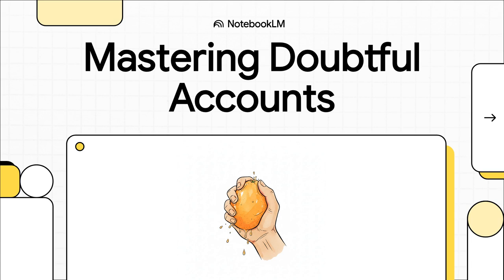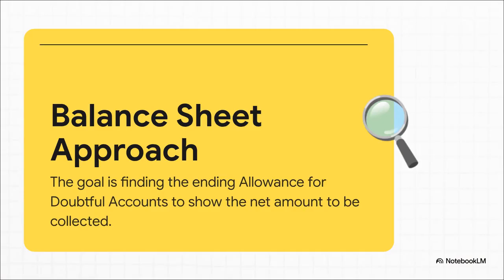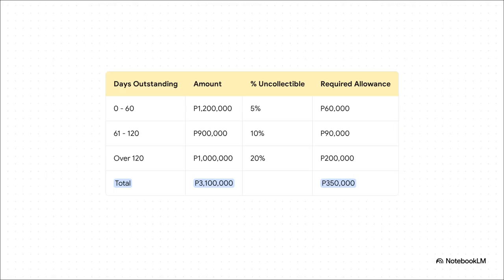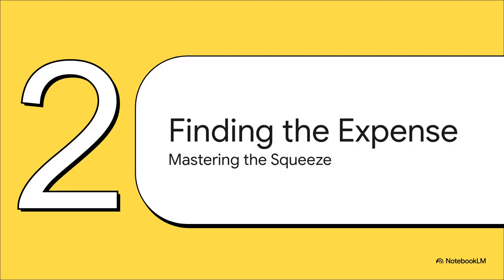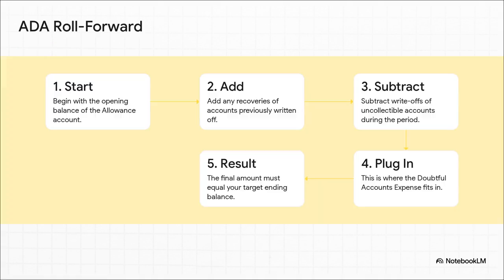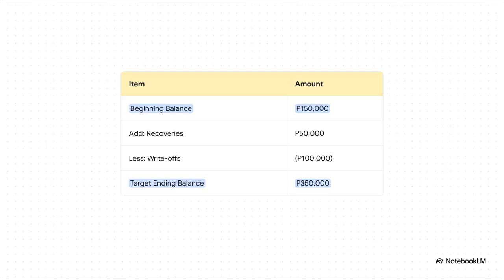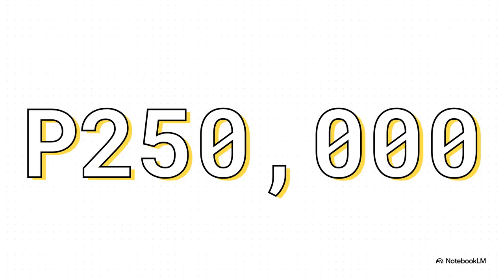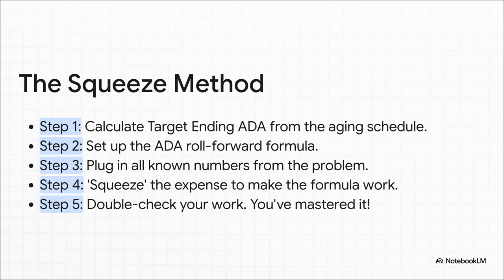FAR Receivables: 03 Estimating Doubtful Accounts Aging of Receivables Method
This video focuses on the balance sheet approach to estimating bad debts. We demonstrate how to group accounts receivable into aging categories (e.g., 1-30 days, 31-60 days, and over 90 days past due) and apply specific uncollectible percentages to find the required ending credit balance for the Allowance for Doubtful Accounts. Learn how to indirectly "squeeze" the Doubtful Accounts Expense by factoring in the unadjusted beginning balance.